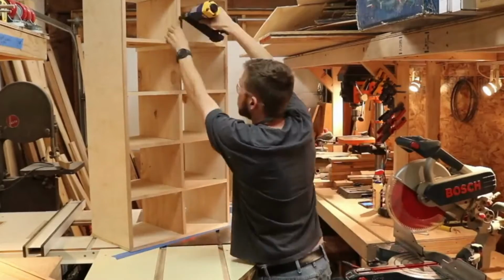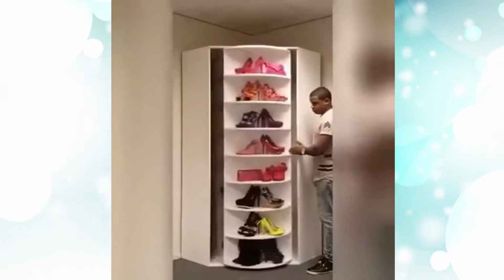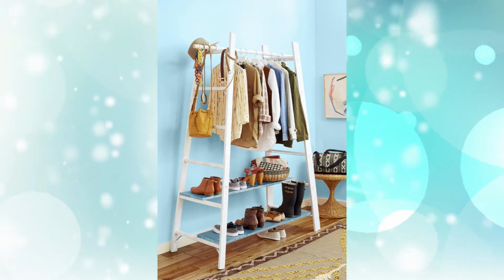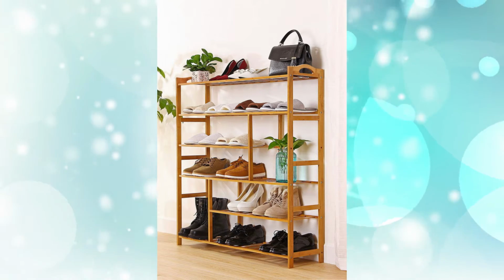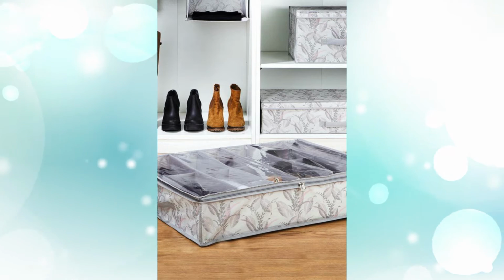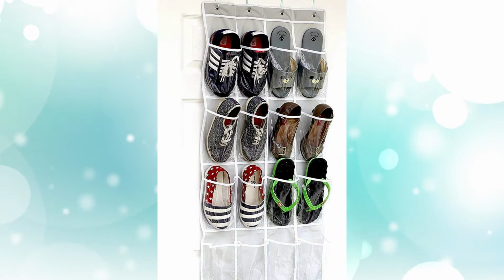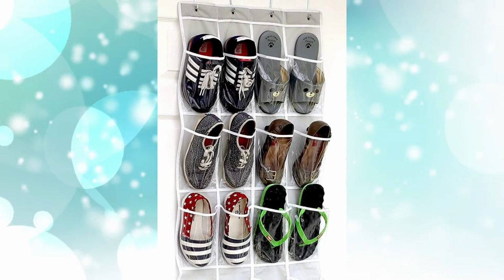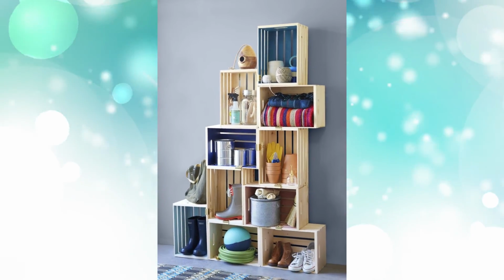Shoe Closet Ideas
Put clutter in its place with these shoe organizing ideas that kick chaos to the curb. It's all about maximizing the storage space in your closet, mudroom, and entryway with clever cubbies, bins, and shelves. Here Smart Shoe Organizer Ideas That Will Double Your Storage Space.